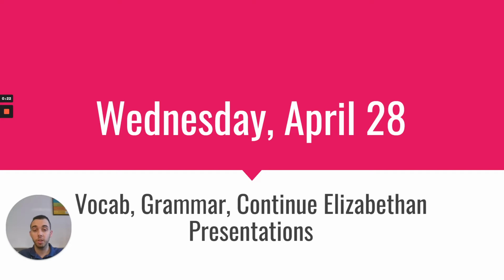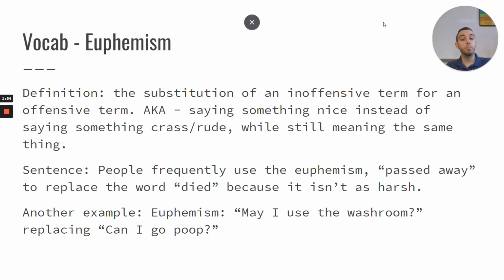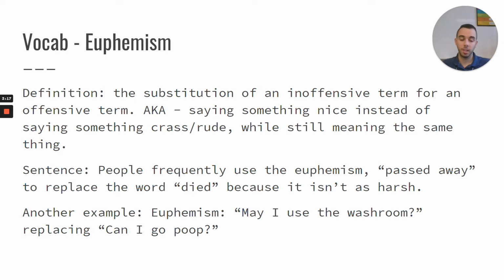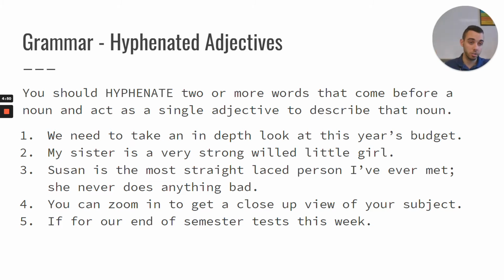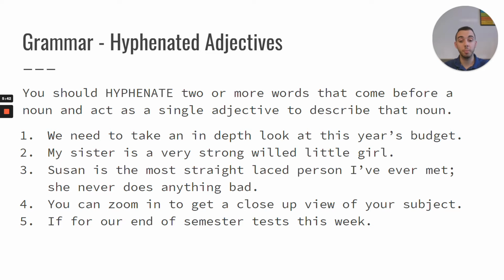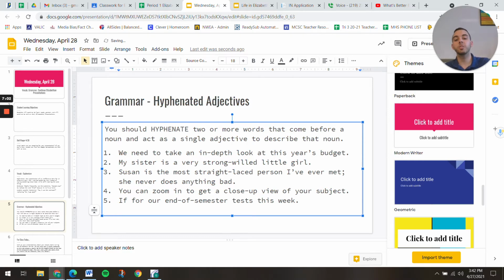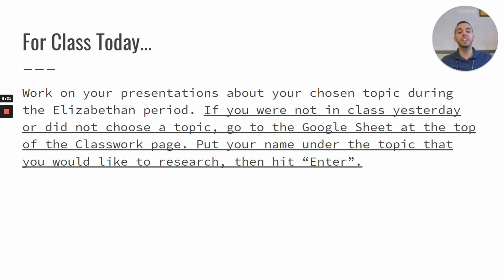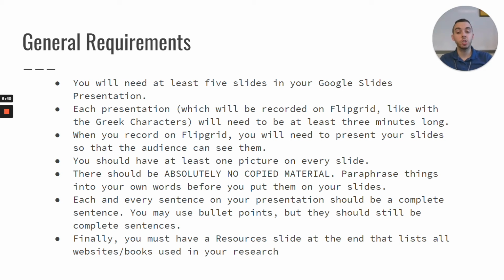Wednesday, April 28 Google Slides